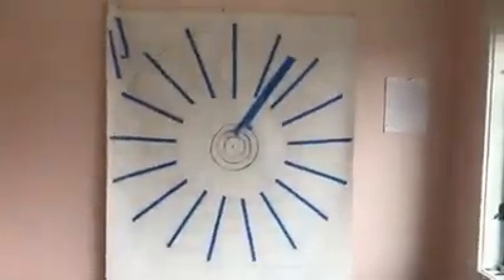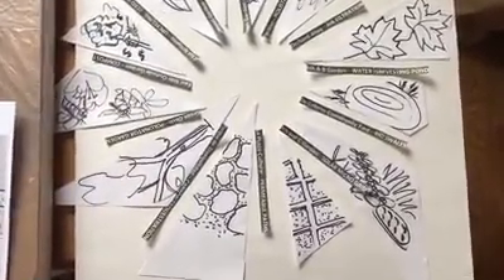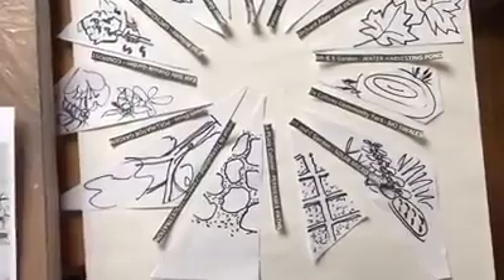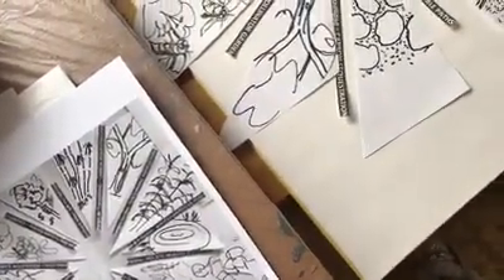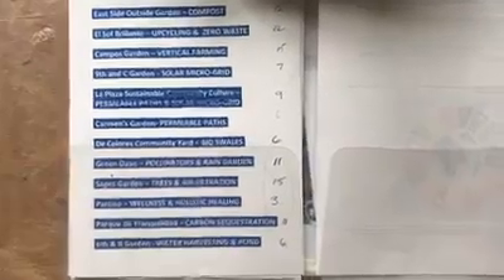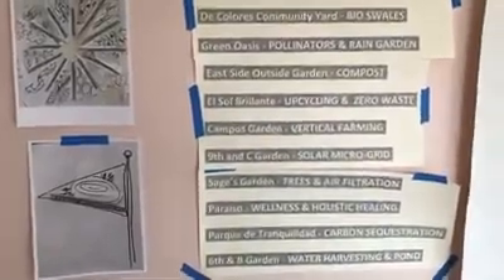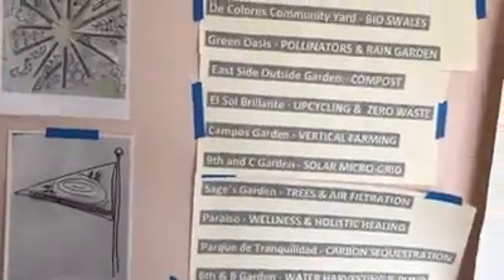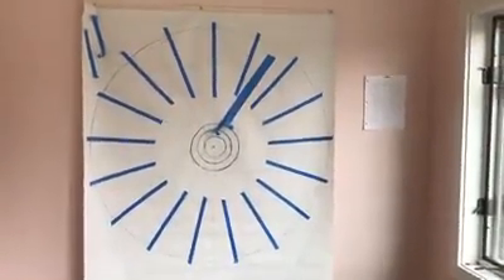Sustainable Solutions Mandala (Part 2) with Katherine Freygang